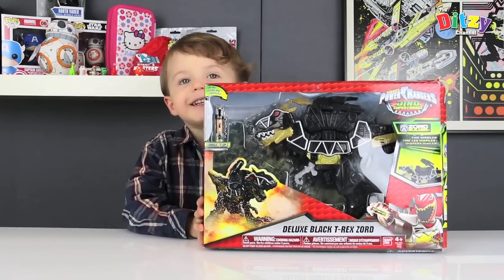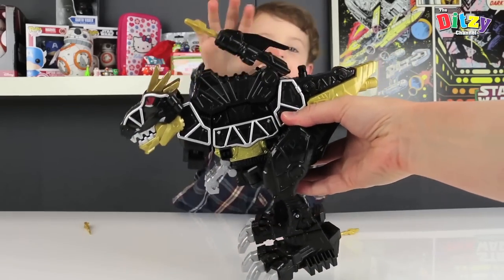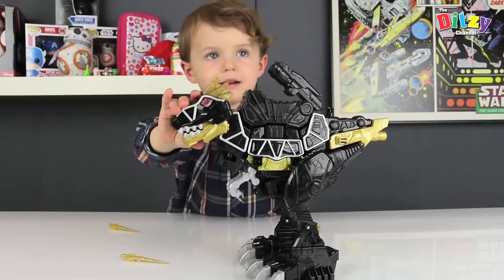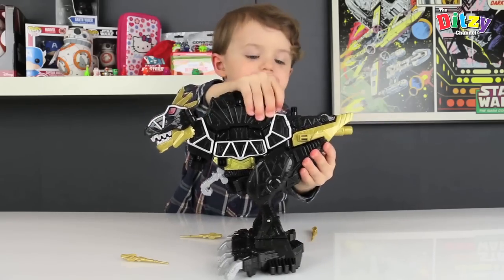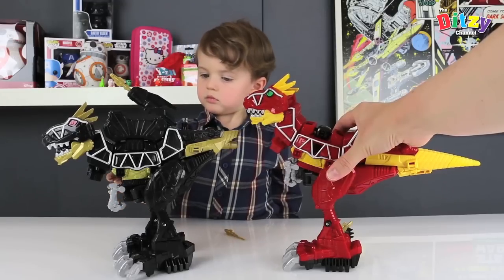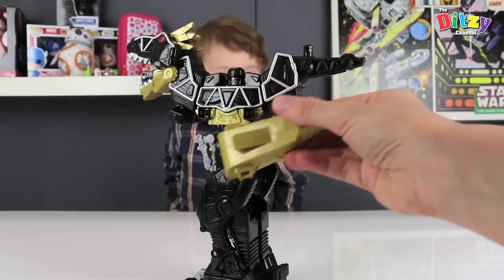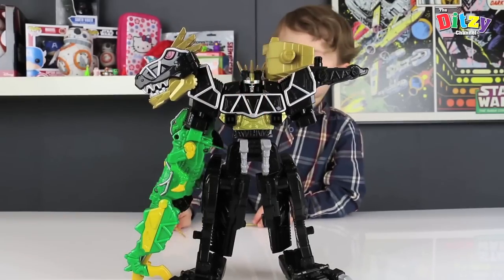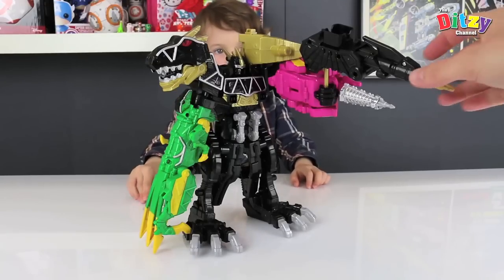DINO SUPER CHARGE TOY REVIEW: Deluxe Black T-rex Zord unboxing!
See the Dino SUPER CHARGE Toy Review: Deluxe Black T-rex Zord unboxing on The Ditzy Channel!

The Deluxe Black T-rex Zord comes with a special black number 1 dino charger and sports gold and silver trim. It has an awesome missile launcher with 3 gold missiles and as part of the Zord Builder range, attaches easily to other zords like the para zord, stego zord, tricera zord and raptor zord to create the ultimate megazord!

❤️ If you enjoyed the video, we would love it if you LIKE (thumbs up!), COMMENT with your favourites that you would like us to feature next and SUBSCRIBE to our channel for more great reviews, unboxing and play! Sharing our videos is fantastic too!! :D ❤️

The Ditzy Channel - Fun & colourful videos for babies, toddlers and children plus reviews that are great for parents to see what they get inside the box!